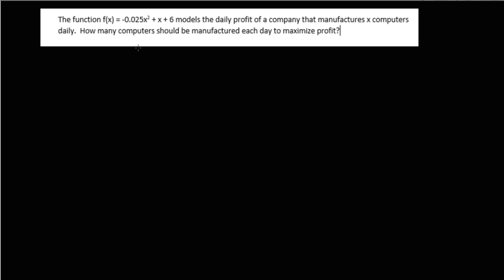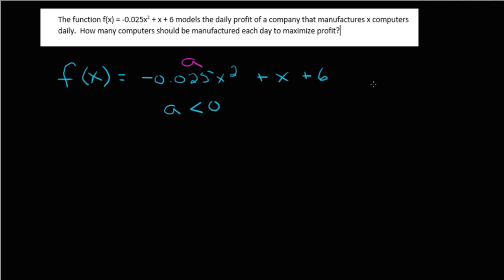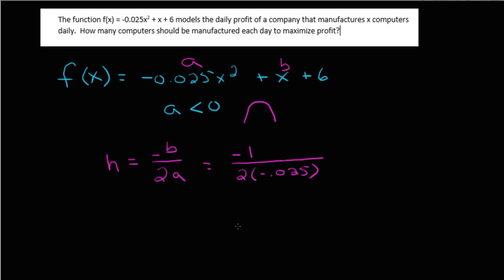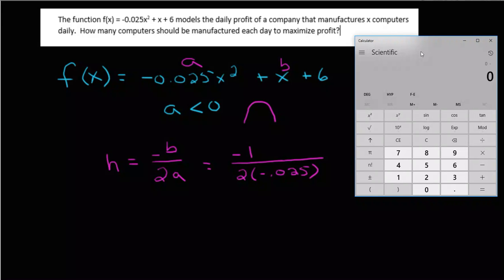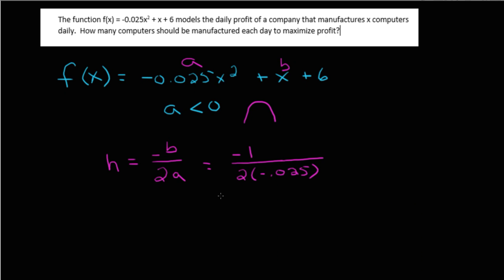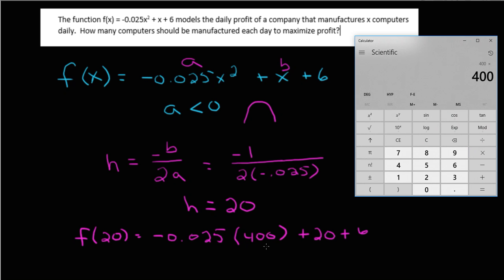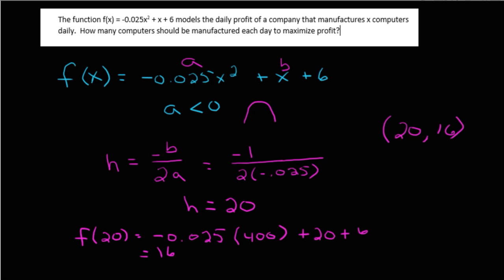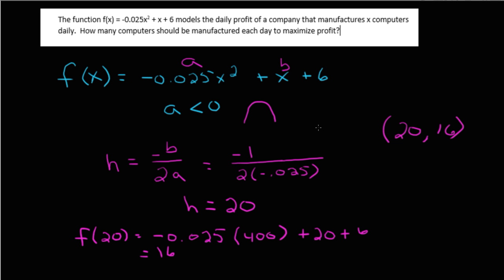Algebra 22 practical use of quadratic equations